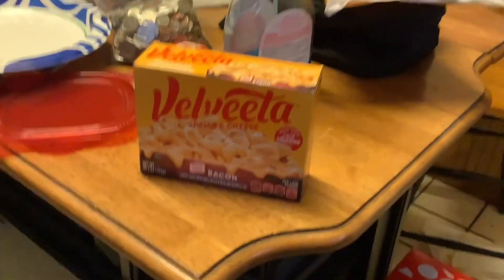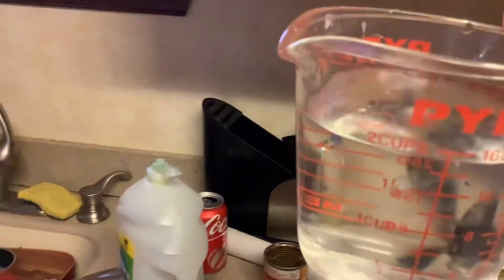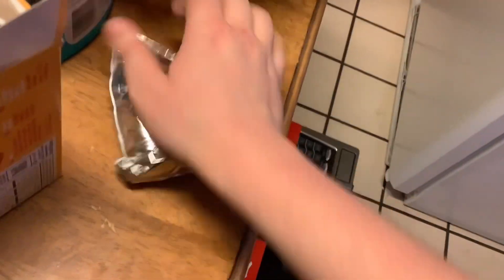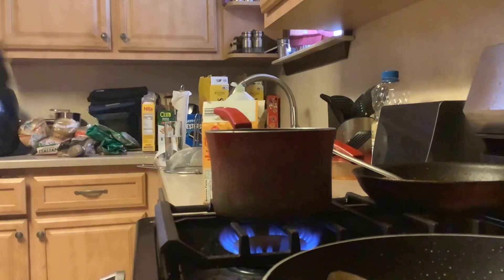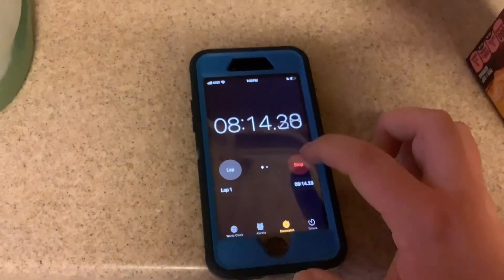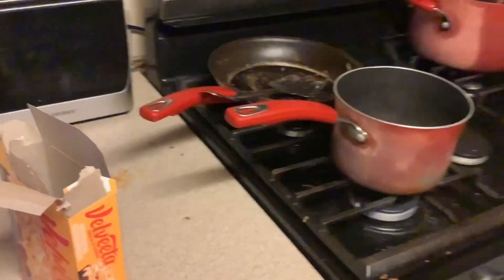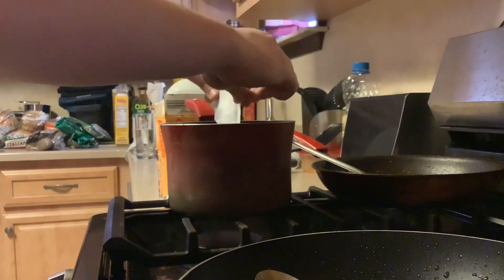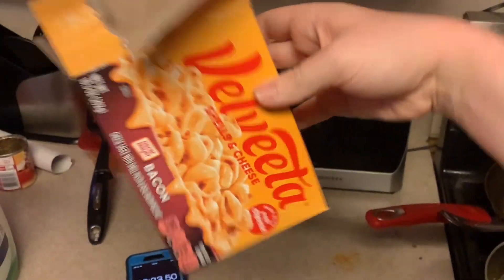Chef DE Cooking Show: Velveeta Shells & Cheese Oscar Mayer Bacon Macaroni & Cheese